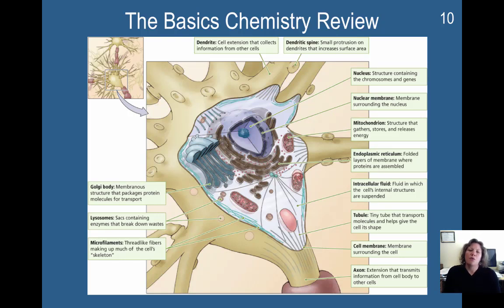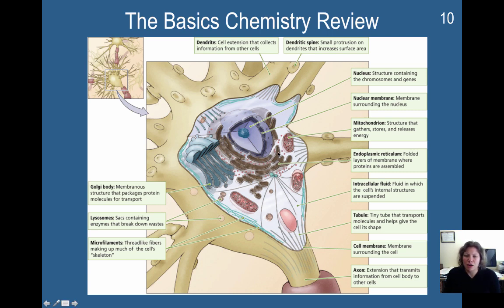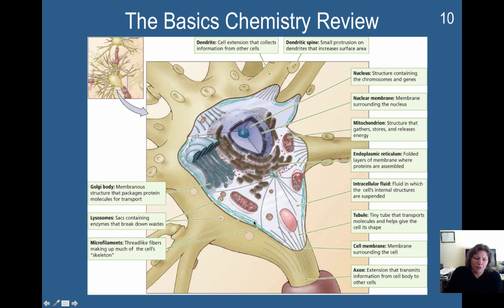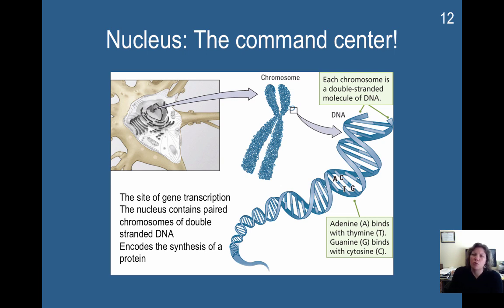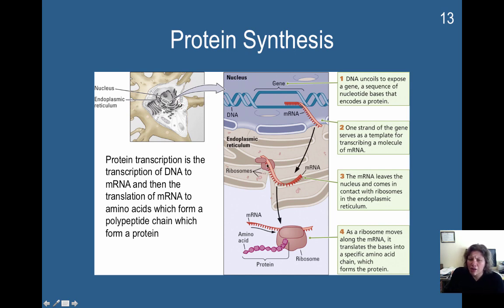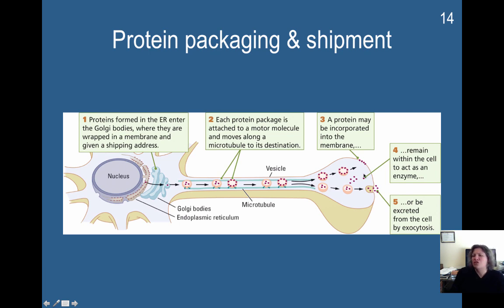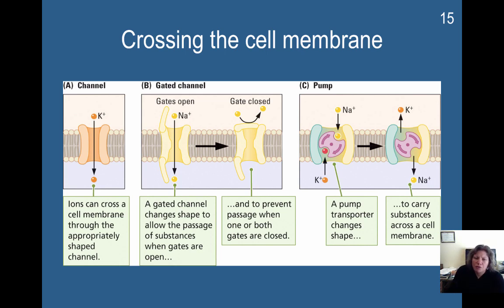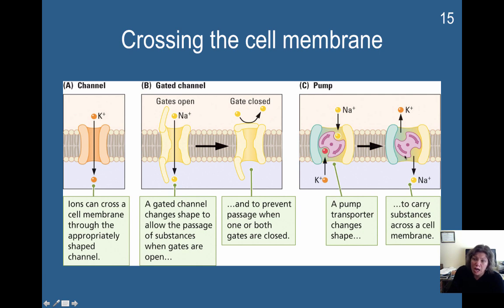Chapter 3 Part 3 proteins